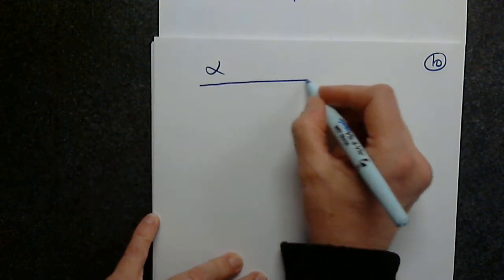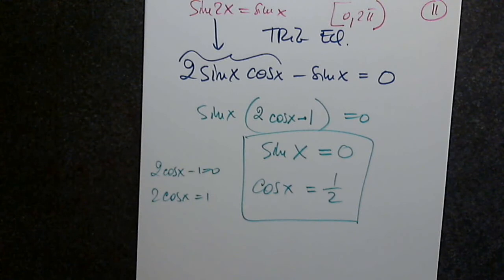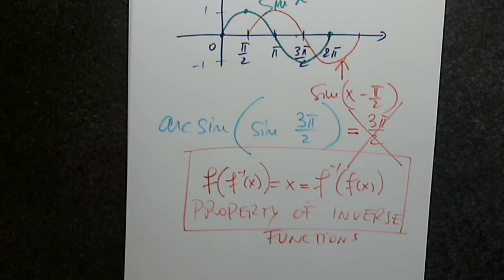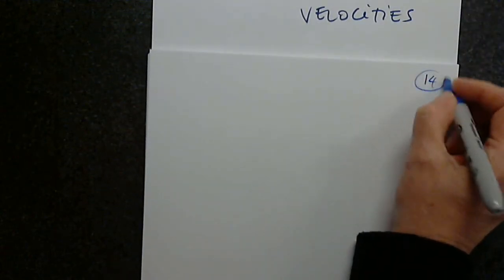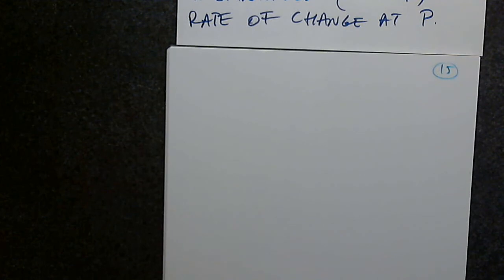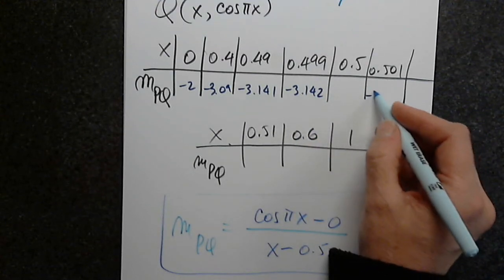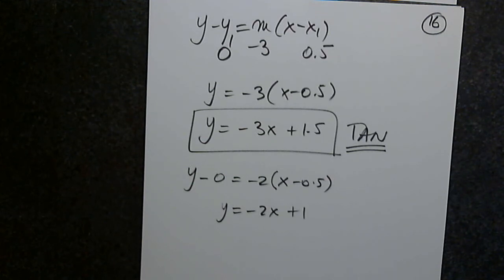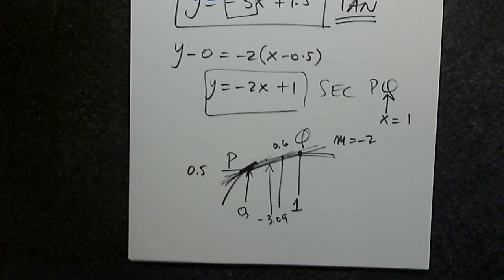MAT 191 550 SKILLS ASSESSM AND 2.1 PART 2 FEB 5